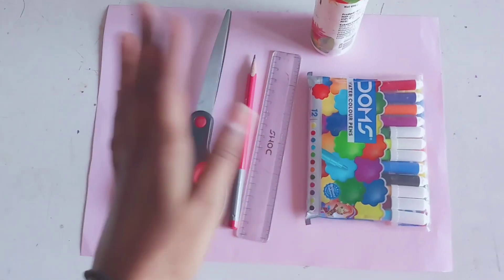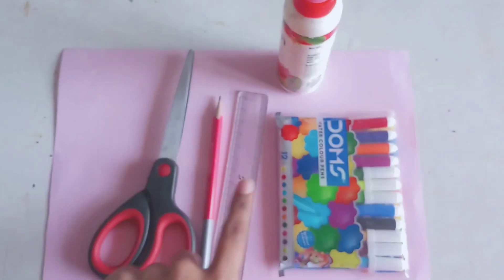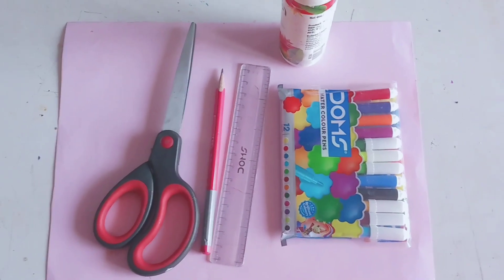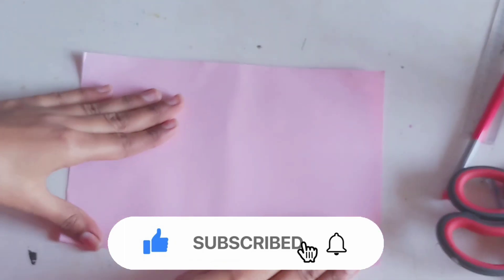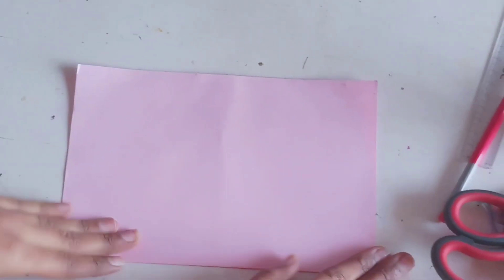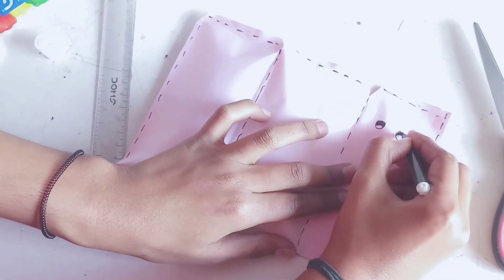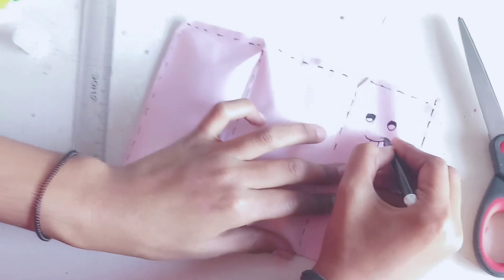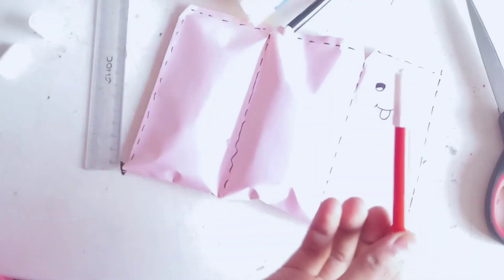How to make paper bag craft ideas😱💥and gifts for friends// craftlover diy craft creative💖💕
Hi friends this is the video related to the craft ideas we make paper bag ,this can use as a gifts for your friends so pls tell in the comment how it is🤗

paper bag